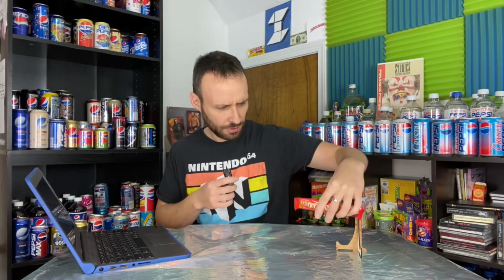100 Grand Candy Bar Review | What Happened?!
In this rich and wealthy cheat day review, we check out the 100 Grand candy bar!

We go through it’s basic history and some of its past variations as well!
Of course we try the candy bar and deliver the well rounded review and rating of the 100 Grand bar.
It is good? Bad? DJ is a bit confused and tries to unwrap the mystery as to what happened to it.